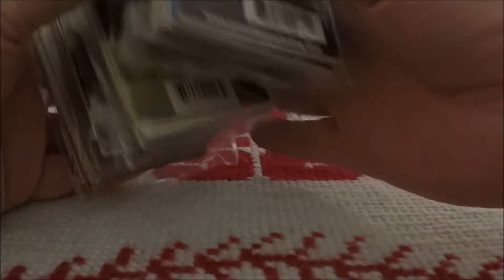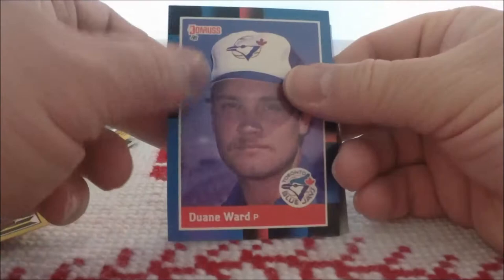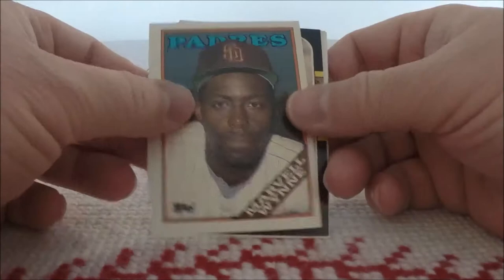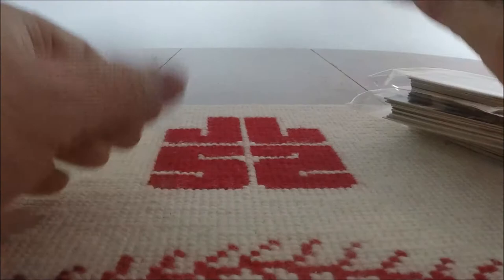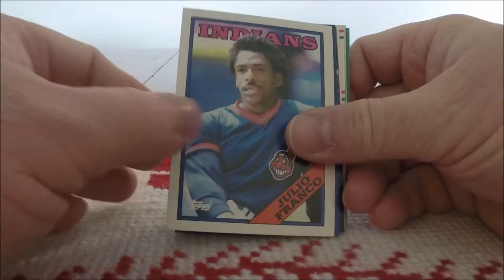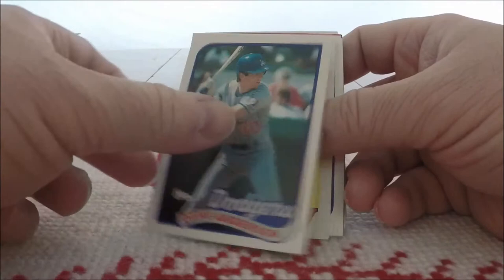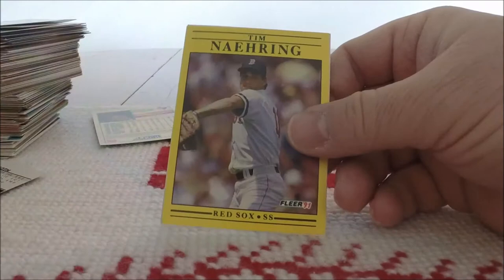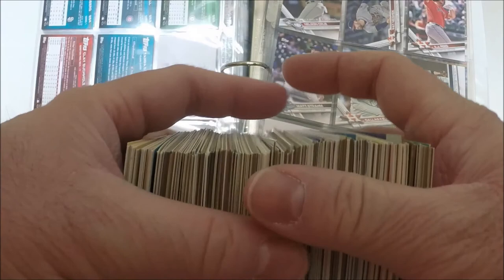Dollar Tree Baseball Repacks - GEREAT VARIETY!!!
In this video, I open some PressTine baseball card repacks from the Dollar Tree - and marvel at the sheer variety of cards I get!